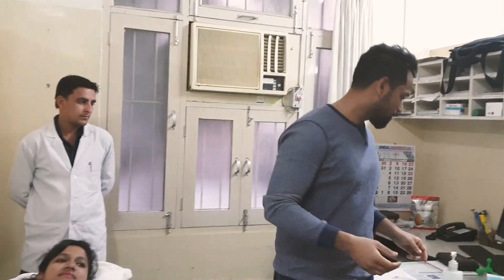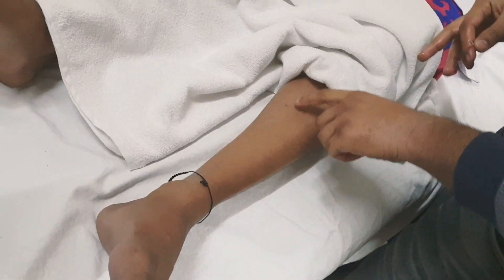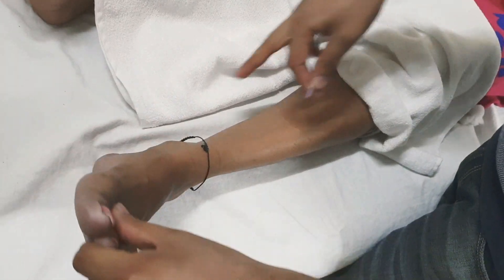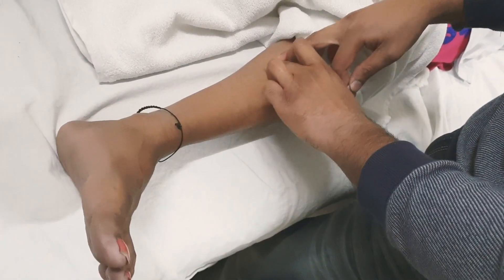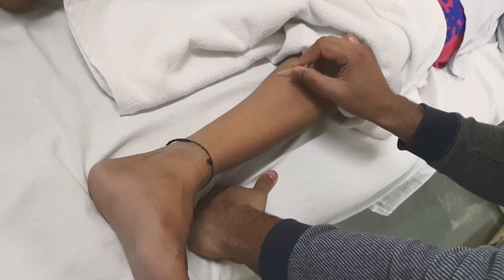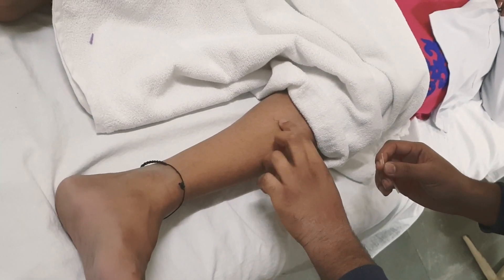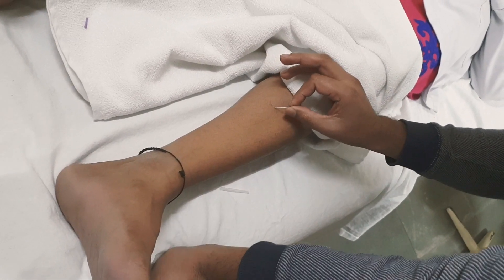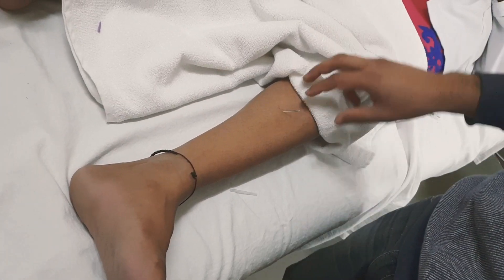Dry Needling for Tibialis Posterior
A posterior deep muscle can be located anteriomedially (that doesnt mean anatomically; only for palpatory purpose) along the shin of tibia. A prime plantar flexor and invertor. One of the cause of shin splint referral pain.